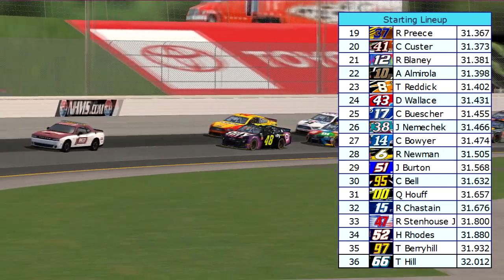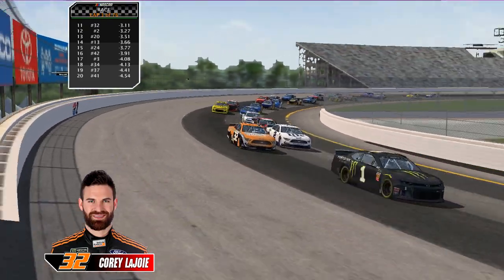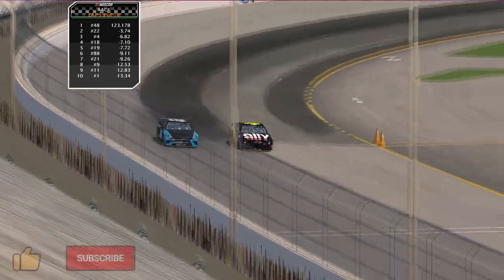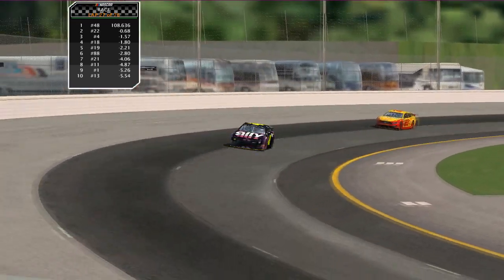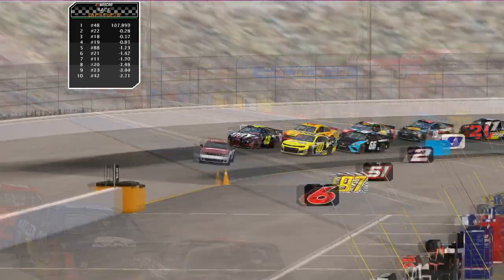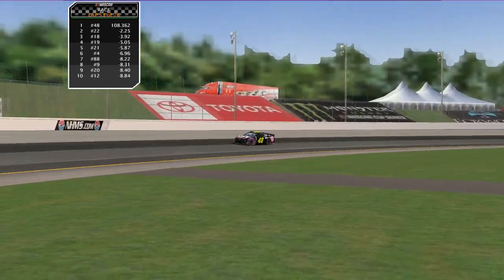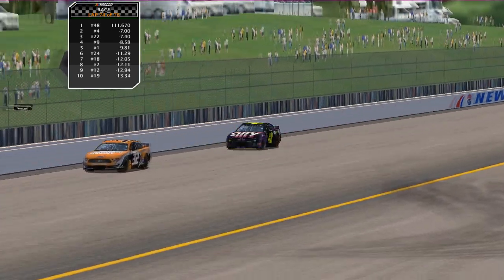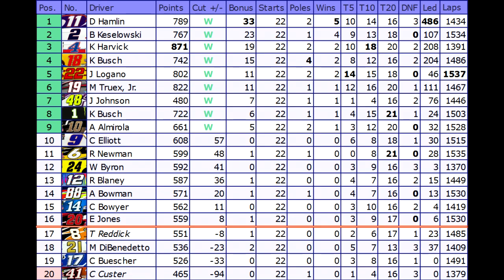NASCAR 2020 Season : Loudon (Race 22)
Can Jimmie get the job done at the Magic Mile?